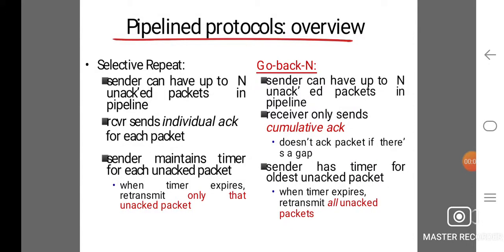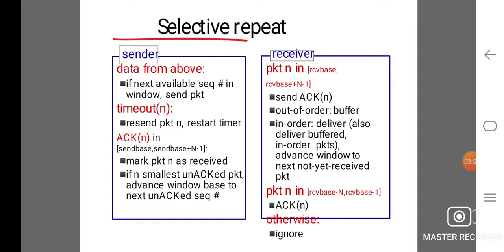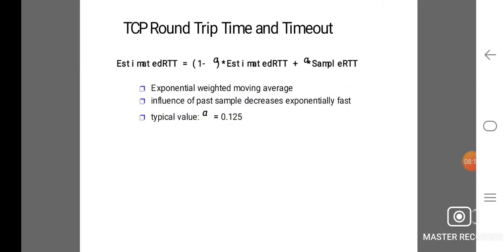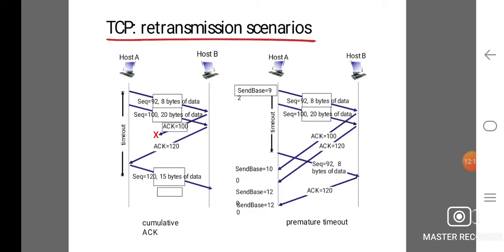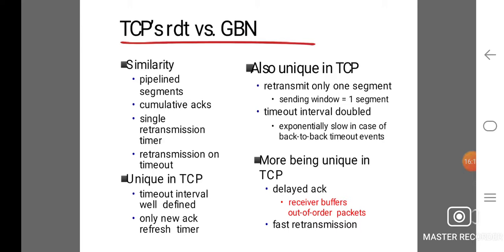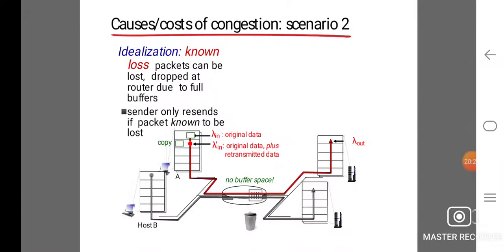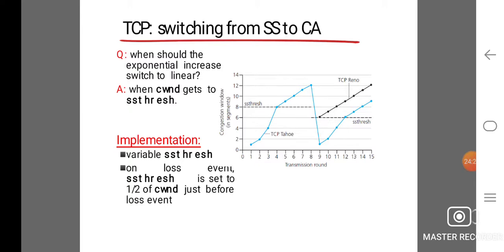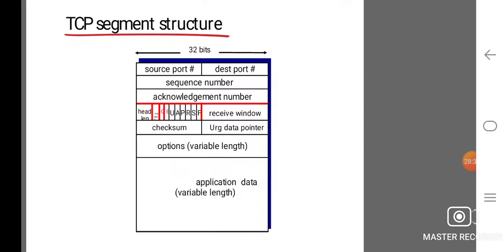CN/VIDEO LECTURES /SMVALLI/MAMSW